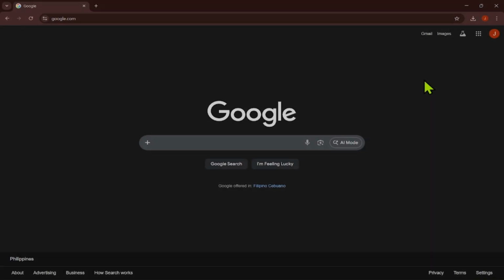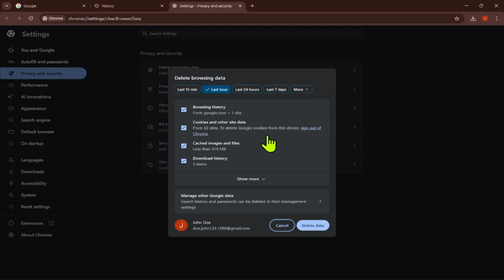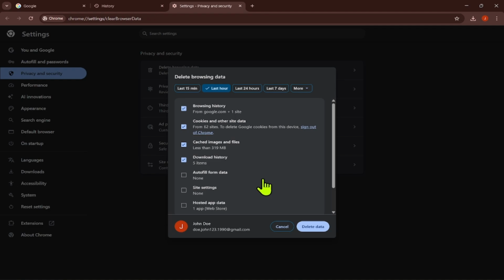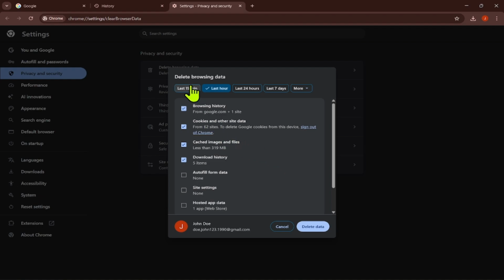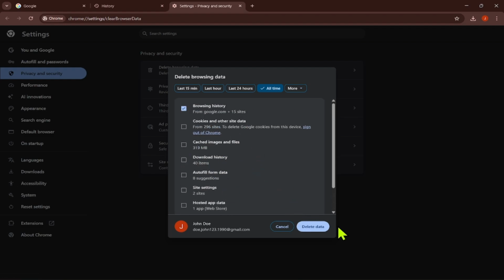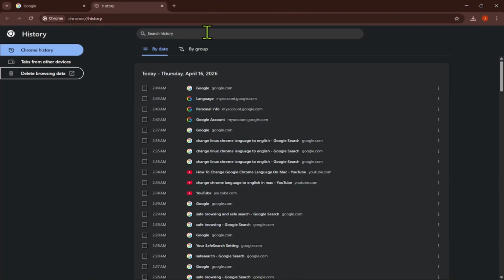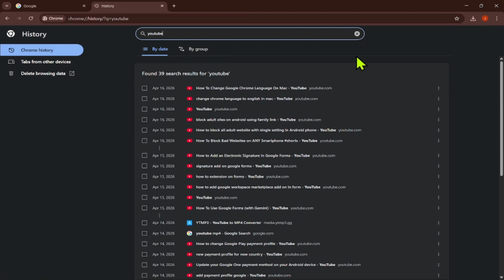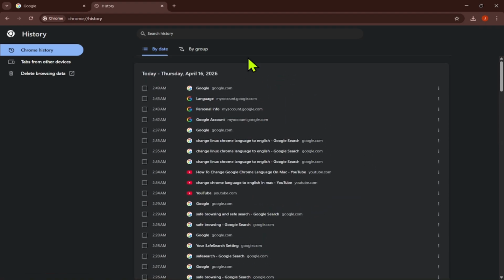How to Delete Chrome History [2026 Full Guide]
In this video, I will show you how to delete your Chrome history on both desktop and mobile devices. You’ll learn how to clear your recently visited websites or wipe your entire browsing record to keep your activity private and your browser running smoothly.

This Chrome history tutorial will cover:
✅ Navigating the menu to find "Delete browsing data" on computer, Android, and iOS
✅ Selecting specific time ranges from the last 15 minutes to "All time"
✅ Choosing which types of data to remove, such as browsing history or cookies
✅ Deleting individual website entries without clearing your entire history
✅ Managing history groups and search predictions in the Chrome address bar
✅ Understanding the difference between local browser history and Google Account activity

By the end of this video, you will know how to effectively manage and remove your browsing data across all your synced devices.

If you’re searching for how to clear Chrome history, delete browsing data Google Chrome, remove search history on phone, or wipe Chrome history on PC, this video is for you.

💡 Tip: If you want to browse without saving any history in the first place, use Incognito mode by pressing Ctrl+Shift+N on Windows or Command+Shift+N on Mac.